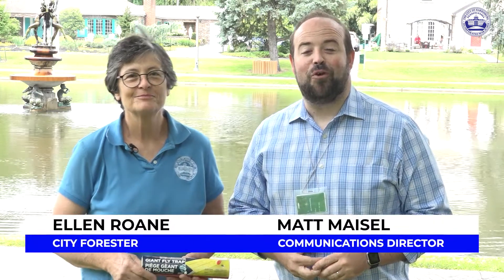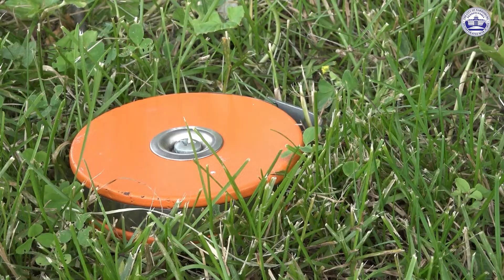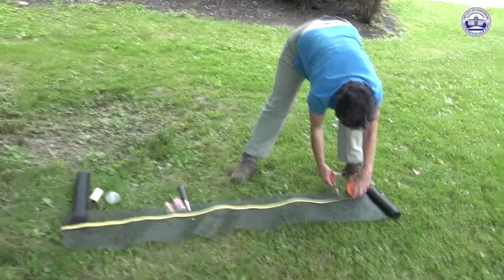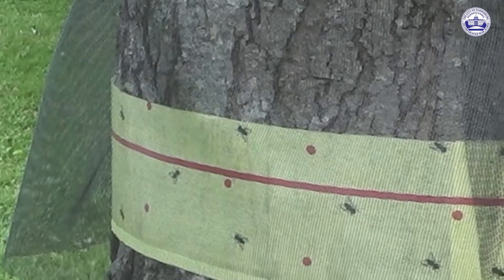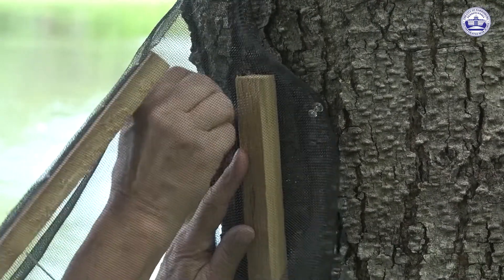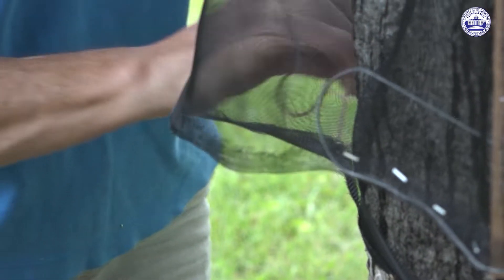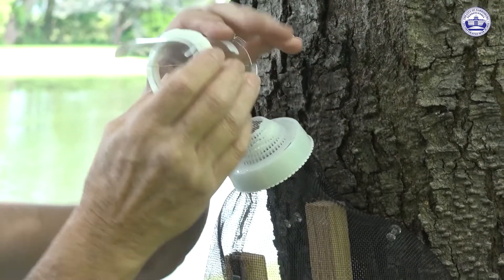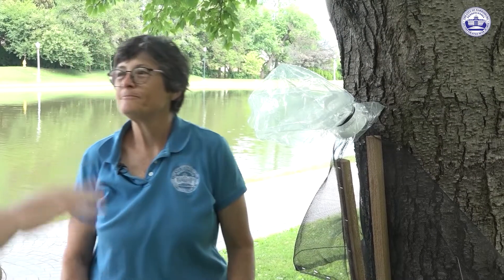FREE Spotted Lanternfly traps available for Harrisburg residents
People who live in the City of Harrisburg can get a free spotted lanternfly trap at the Reservoir Park Mansion, Monday-Friday between 9a-4:30p. However, if you live outside the city, it's easy to make your own. City Forester Ellen Roane walks you through the steps.